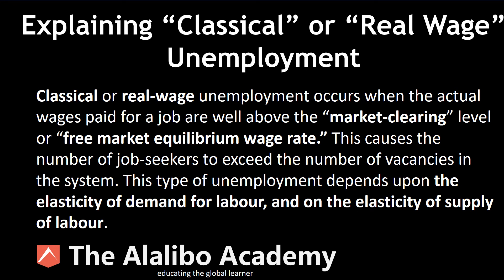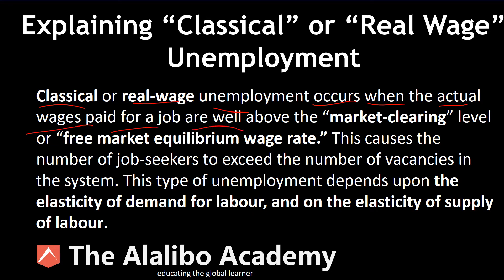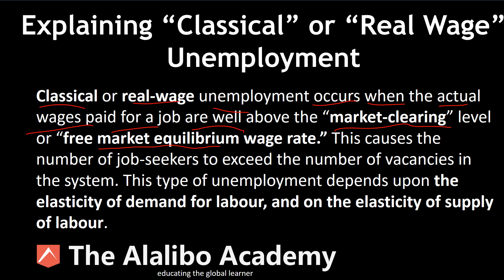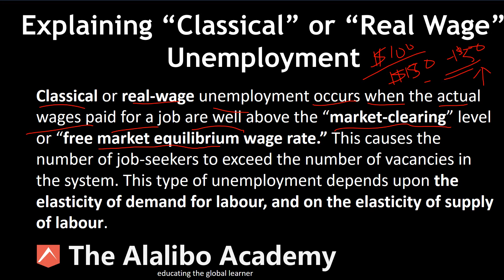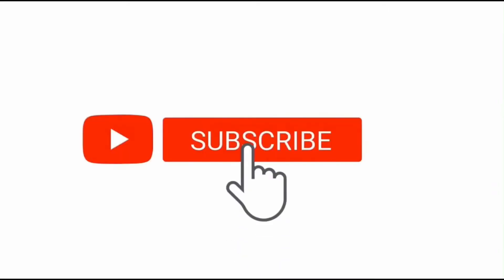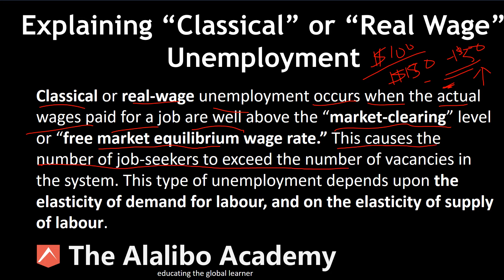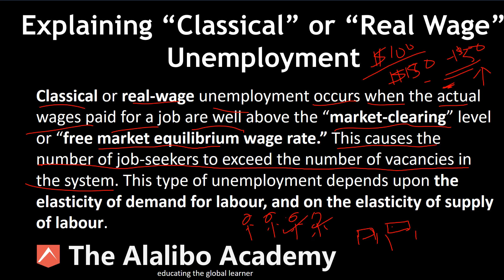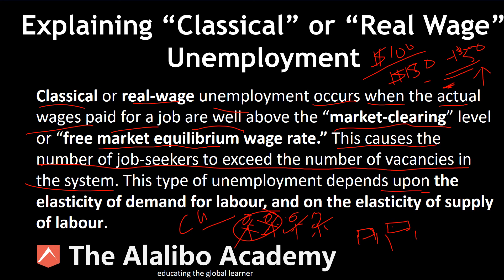Classical or Real Wage Unemployment | Economics | The Alalibo Academy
Discusses what Classical or Real Wage unemployment is all about and how it impacts the economy.